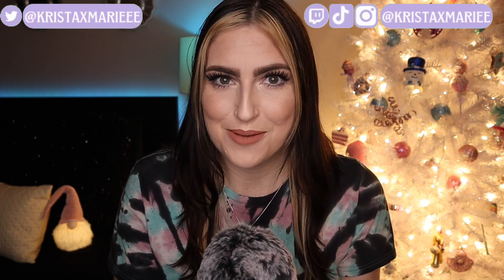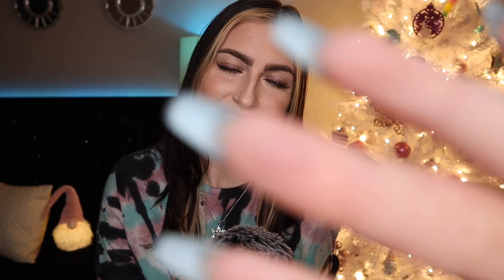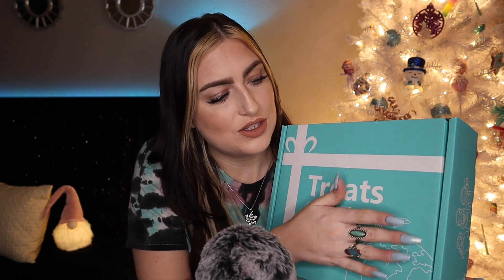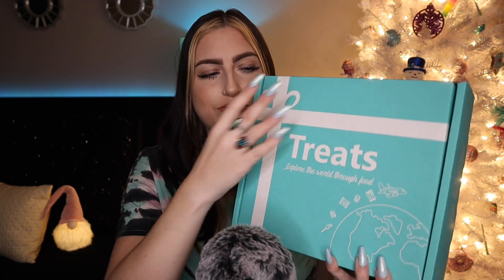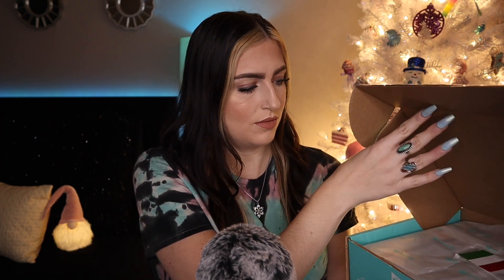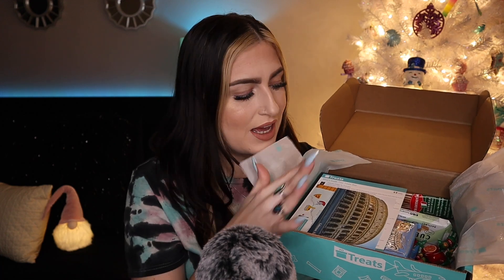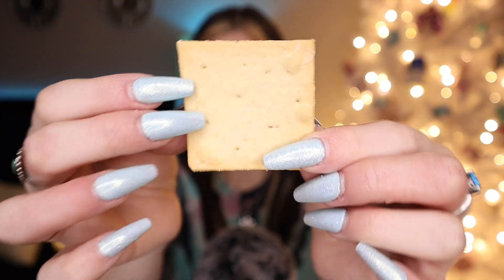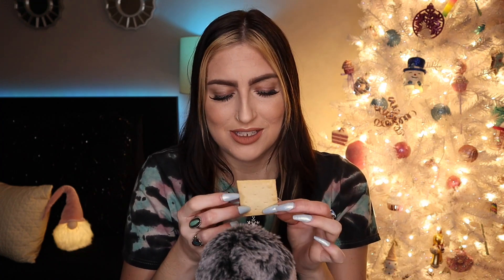ASMR | Trying Snacks From Italy 🇮🇹 (ft.TryTreats)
Hey everyone! For today’s video I am back with another international treat box! This time we are traveling to Italy! I hope you enjoy 🖤

••Featured Triggers••
Whispers, Eating Sounds, Crinkles, Tapping, Scratching, Cardboard Sounds, Crunching, and More.

••TIMESTAMPS••
00:00 Intro
00:56 Box Sounds
03:30 Inside The Box
06:08 Tuscan Crisps
08:42 Breadsticks
11:03 Cubetti Wafers
13:26 Snack Hazelnut Wafers
15:03 Snack Vanilla Wafers
16:25 Chocolate Cono Snack
18:23 Nougat
20:03 Zotz Fizzy Candy
21:48 Fruit Candy
23:31 Mint Candy

❄️My Etsy Shop
❄️Amazon Storefront
(Not taking custom video requests)

🖤Rose Forever NY: Code “Krista20” for $20 off your purchase.

On this channel you will find a primary focus on soft & gentle ASMR. Hauls, makeup videos, favorites videos, mic triggers, and classic trigger assortments are the videos you will see most from me. Of course other types of ASMR videos will be sprinkled in.